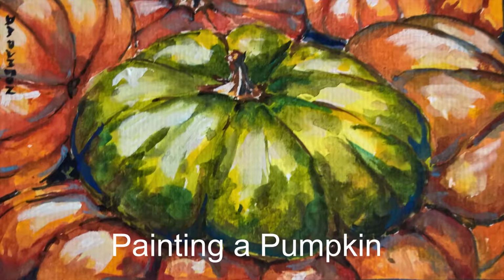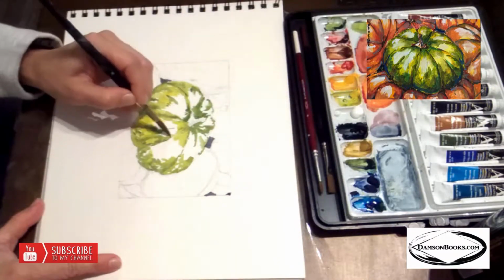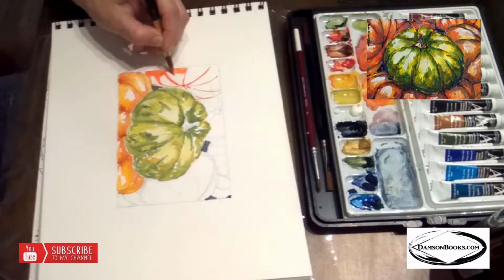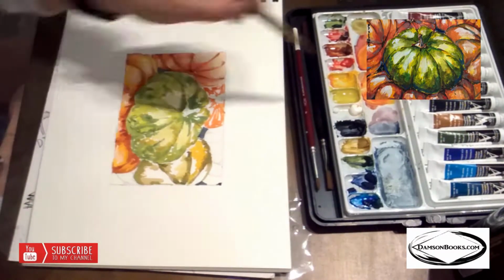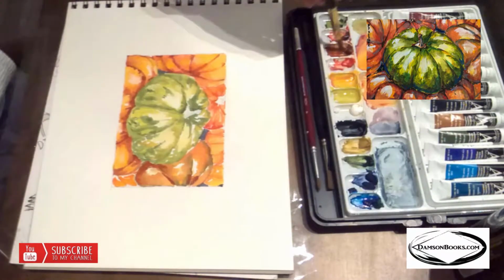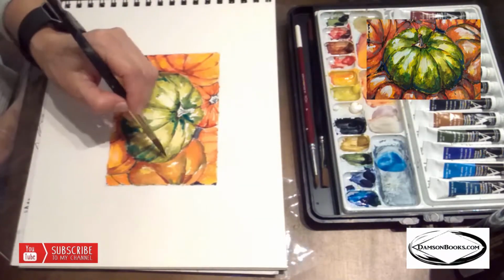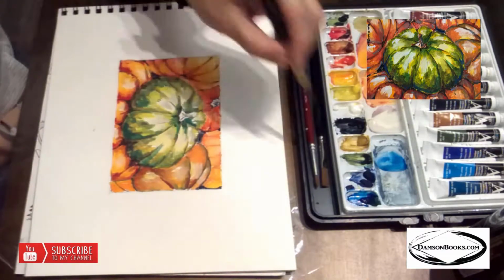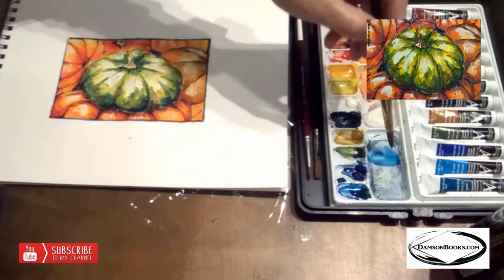How to paint pumpkins in watercolor. Easy Step By step tutorial.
How to paint pumpkins in watercolor. This is an easy watercolor tutorial that is a step by step.

Watercolor or Acrylics will be OK to use